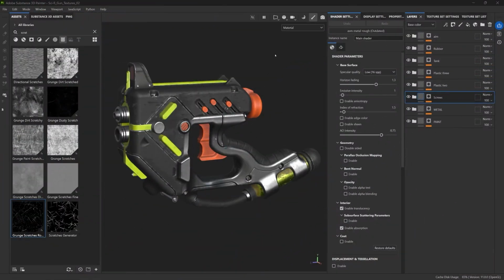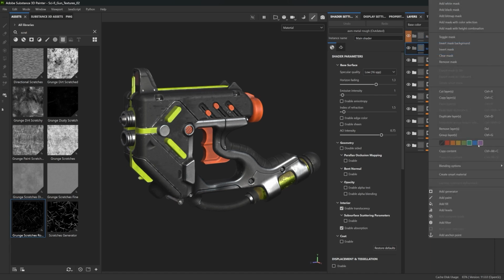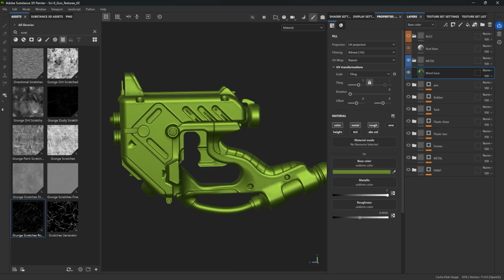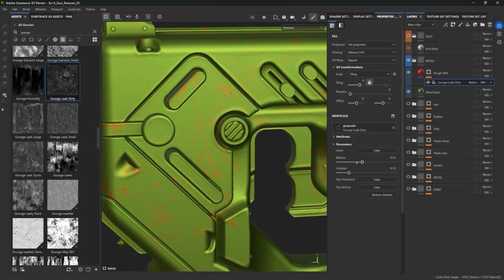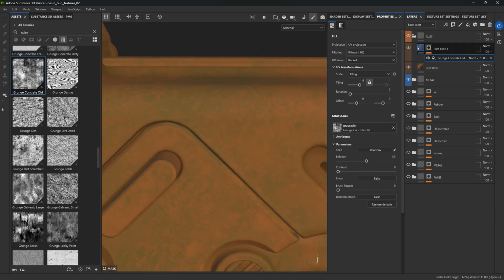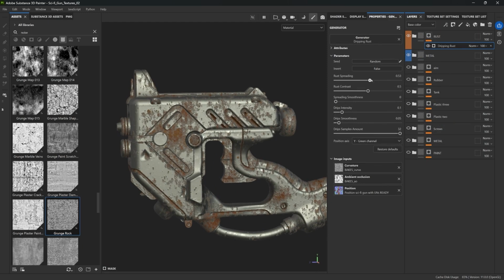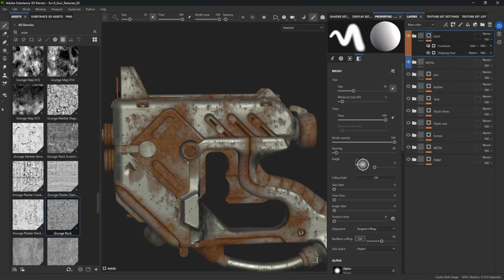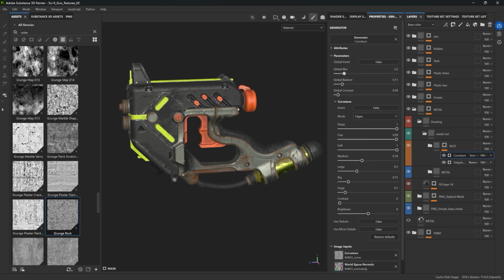How to create incredible textures using Adobe Substance 3D, Part 5: Easy Layer Blending Techniques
Welcome to How To Create Incredible Textures Using Adobe Substance 3D, an 8-part series of videos full of tips and tricks for how to use ZBrush, Blender, and Adobe Substance 3D software to take your 3D renders to the next level. of ZBrushGuides.com and 3dconceptartist.com, an expert character designer and 3D workflow educator.

The series will cover an entire texturing workflow, including custom ID maps, using height maps, working with custom materials, creating complex-looking materials with simple layers, creating stylized textures for callouts and illustrations, and the best way to export and render your final product.

In Part 5, Pablo shows you how to set up a basic but powerful custom material using simple layer blending. He focuses on combining two main surfaces, and dialing in subtle wear and tear. You’ll learn a fast way to blend multiple materials, how to use smart masks for surface variation, and how to set up reusable custom folders (smart materials).

Stay tuned: This is part 5 of an 8-part series!